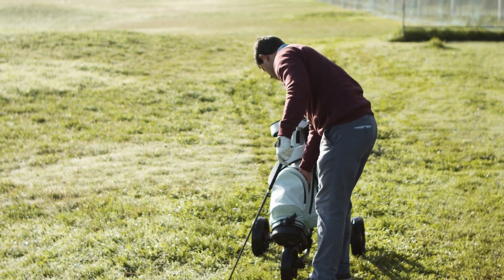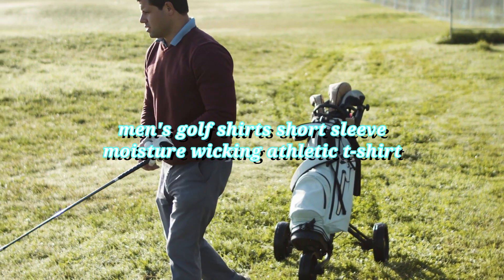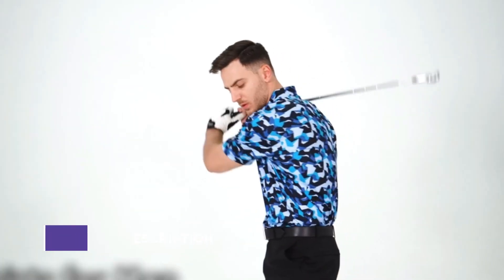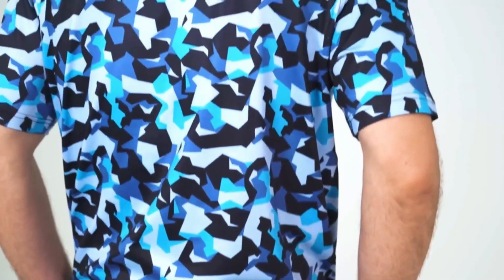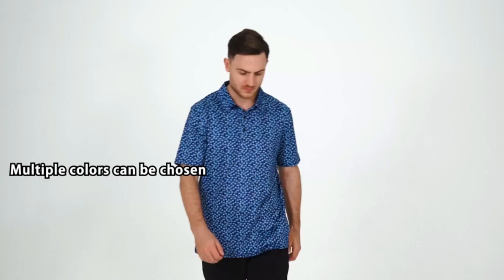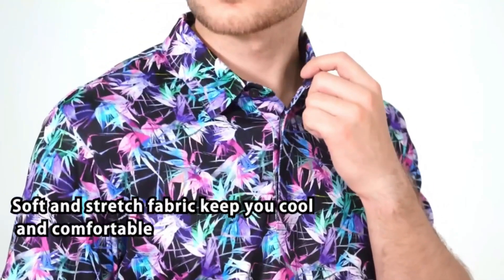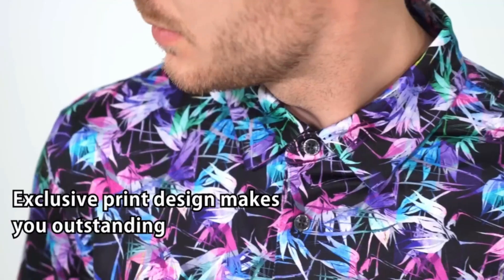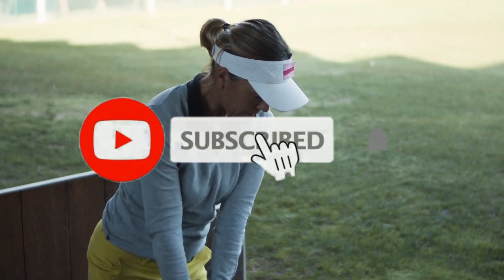men's golf shirts short sleeve moisture wicking athletic t-shirt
Mens Golf Shirts Short Sleeve Moisture Wicking Dry Fit Print Performance Athletic Casual Golf Polo Shirts for Men

link in this video

best sweat wicking golf shirts,
athletic shirt brands,
best moisture wicking golf shirts,
best men's moisture wicking shirts